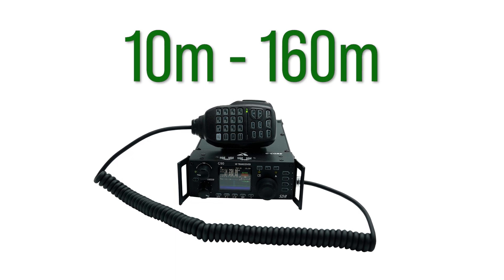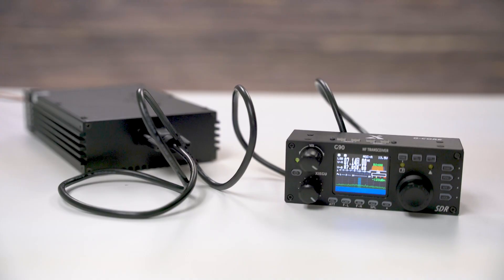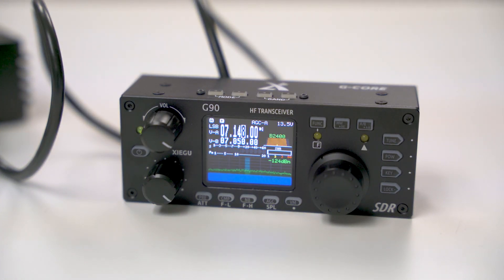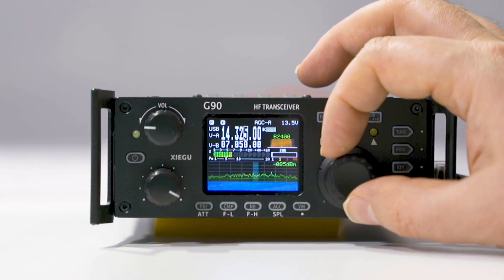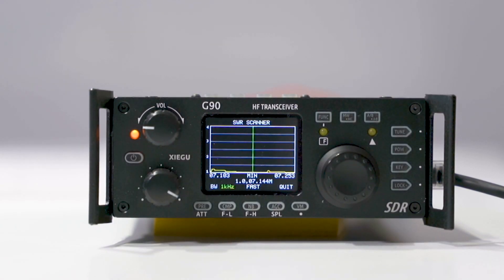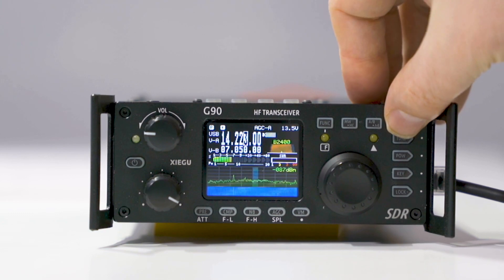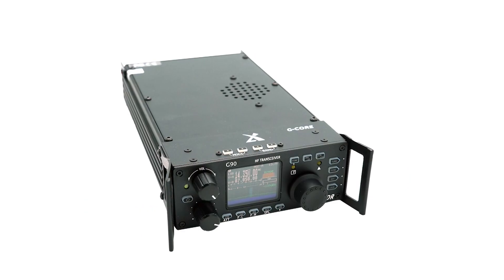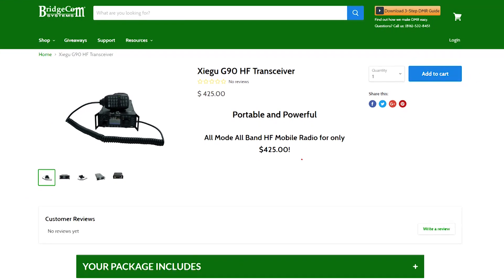Why You Should Have a Xiegu G90 SDR HF Transciever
The Xiegu SDR HF G90 transceiver is one of the most popular HF radios in amateur radio today. With an incredibly robust but portable build, the Xiegu G90 offers you a profound HF radio experience. It's also renowned for being an excellent radio for those looking to find their start in HF radio.

Breathe life back into your HF radio experience today with the powerful Xiegu G90. Click below to find out why the Xeigu G90 is the ultimate HF radio for you!